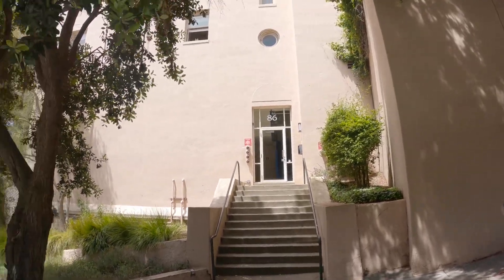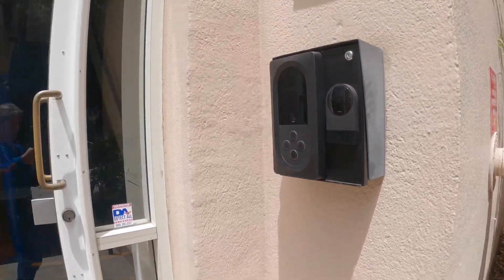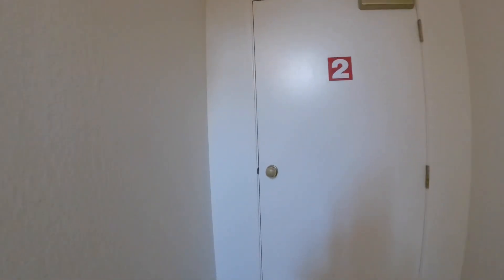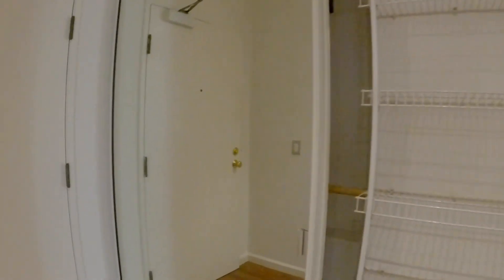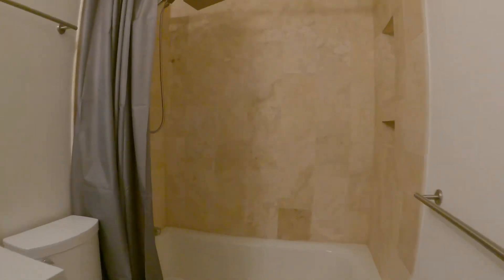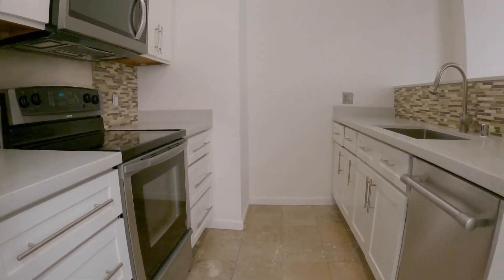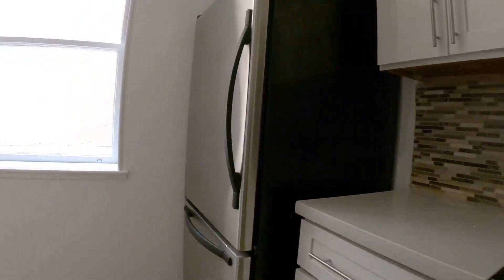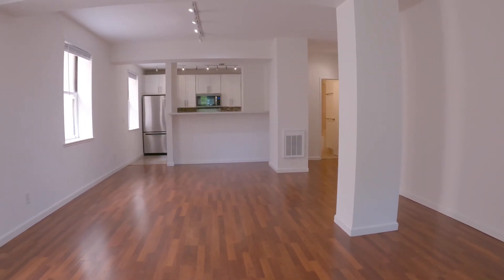Huge Buena Vista Park studio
Huge pet friendly studio directly across from Buena Vista Park￼ @rentalsinsf